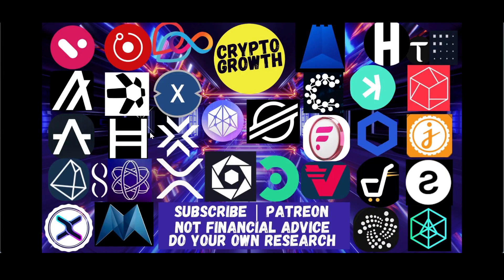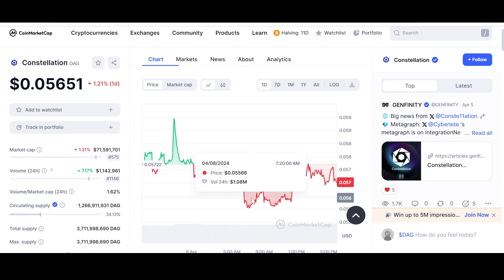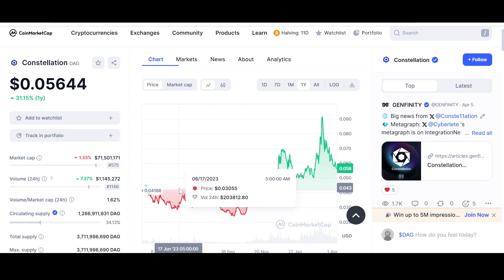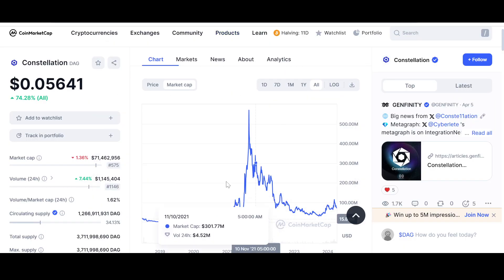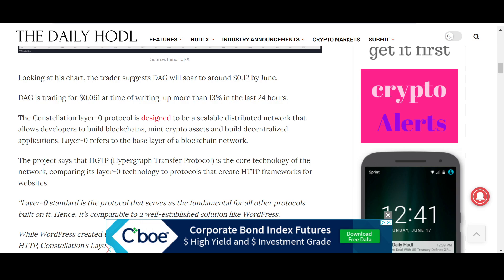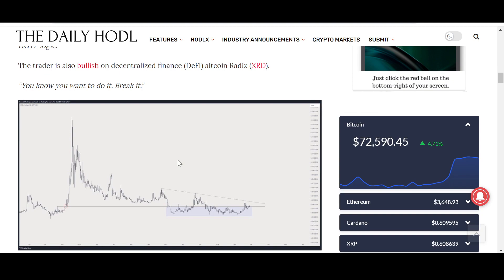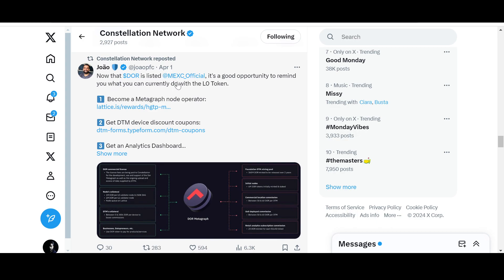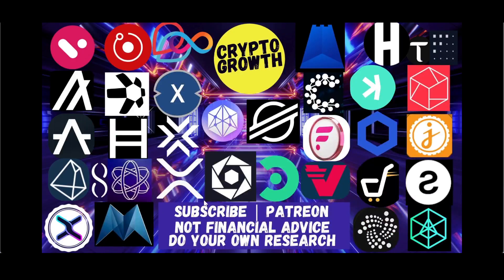🚨CONSTELLATION DAG: UNDERRATED LAYER 0??? 🚨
CONSTELLATION DAG IS A TECH REVOLUTION. $DAG, $LTX & $ADS CAN BE HUGE IN CRYPTO!!

Welcome to Crypto-Growth. A Crypto Channel where hand-picked Utility Coins, namely, $XDC $XRP $XLM $WTK $LCX $DAG $HBAR $SHX $QNT $ALGO $IOTA $NXRA $GBEX $TAO $VELO $MNW $CSPR and their Eco-system will be discussed. From latest news and updates to coin analysis, price predictions, reviews and comparisons. If you are interested in any of that stuff. CRYPTOGROWTH is the place to be. UTILITY CRYPTO; TAKING OVER!